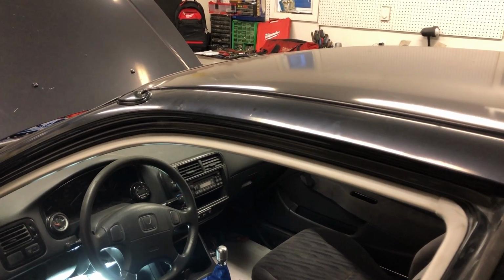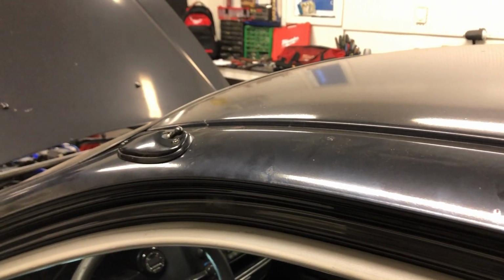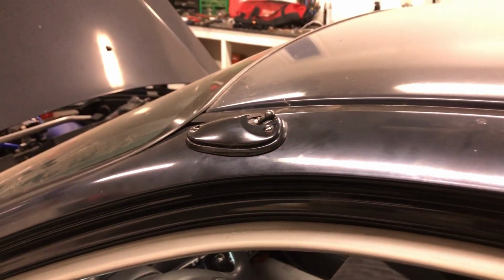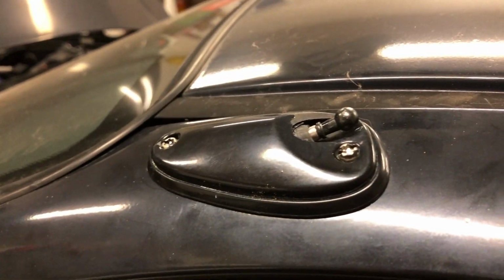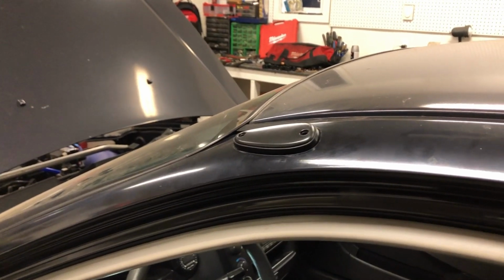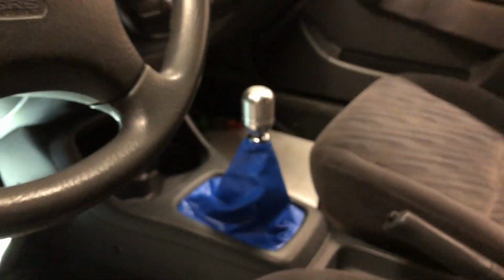EK Civic Antenna Removal | Block Off Plate Install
Locating the antenna connection to facilitate its removal.